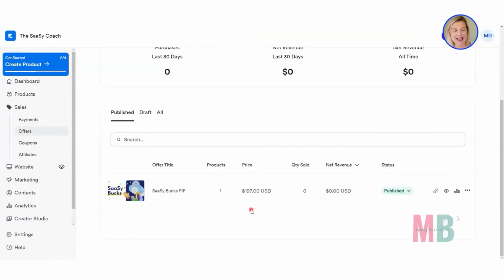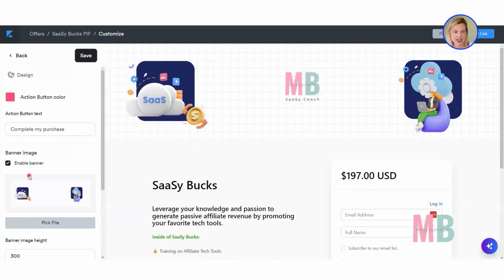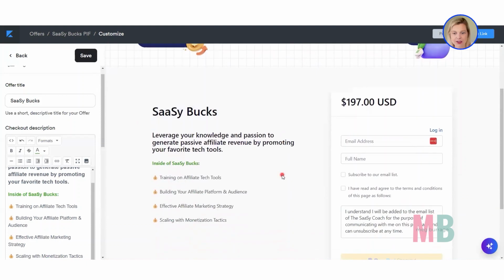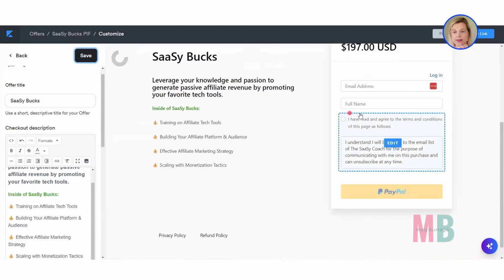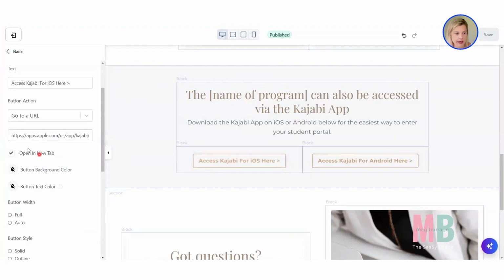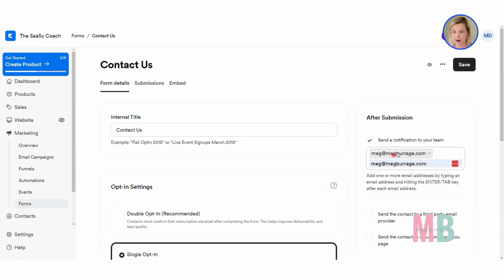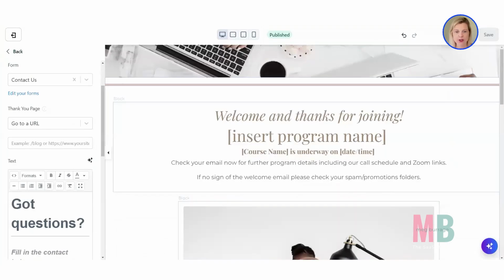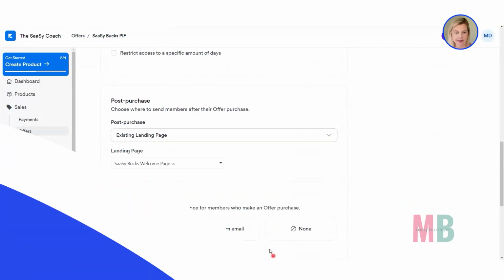30 Day Kajabi Accelerator: Day 11 - Student Welcome Page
Let's finish off our offer set-up by connecting a Welcome Page that new students will see immediately after purchase.